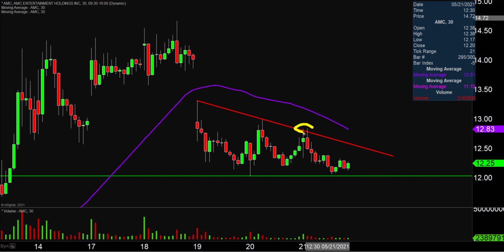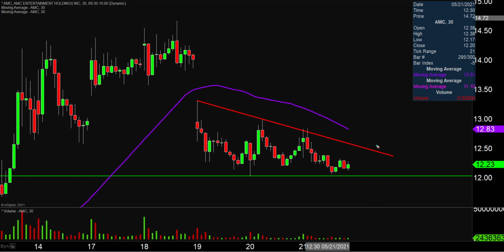AMC Entertainment Holdings, Inc. - AMC Stock Chart Technical Analysis for 05-21-2021